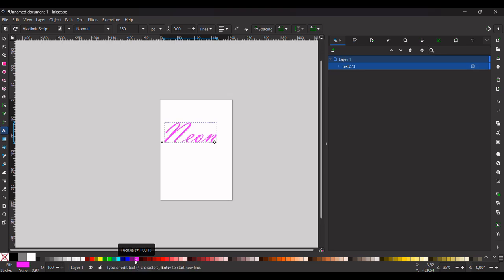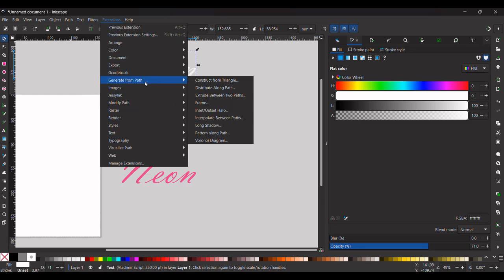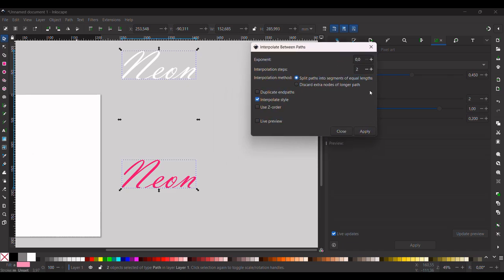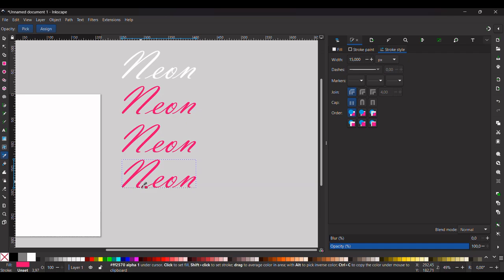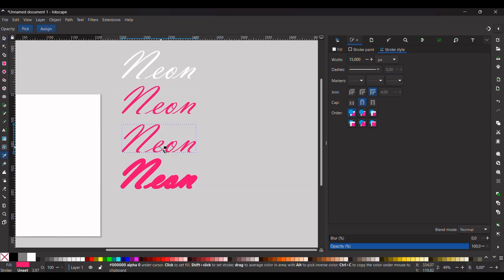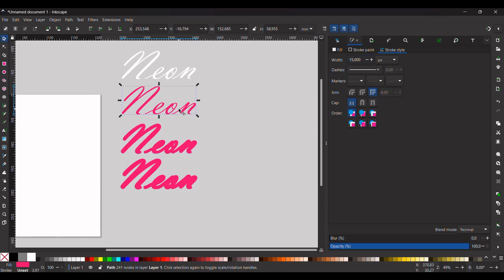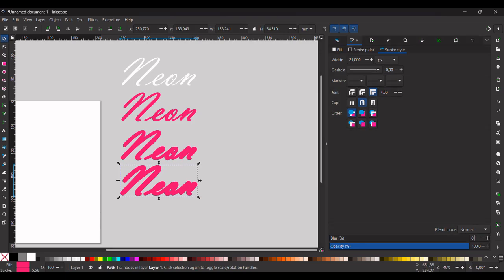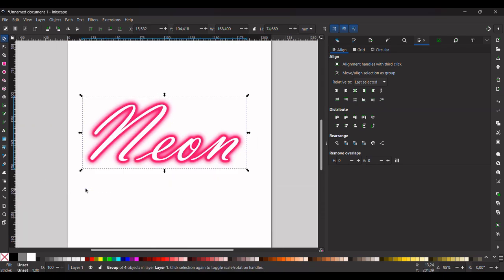How to create neon text in inkscape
In this video I teach you how to create neon text in inkscape.